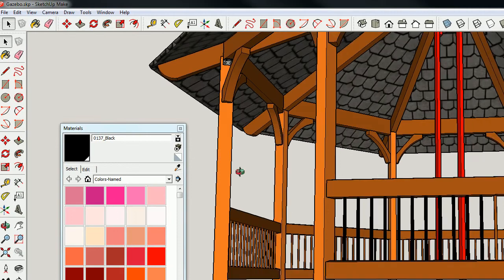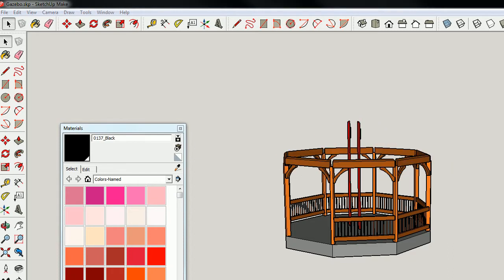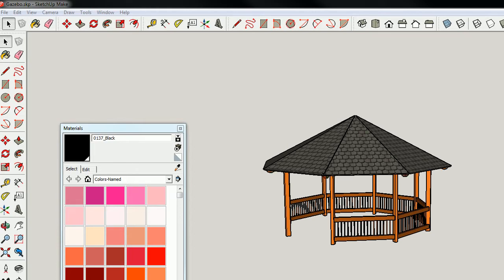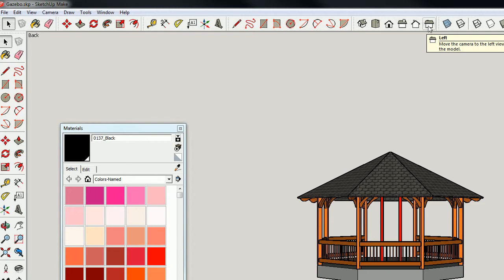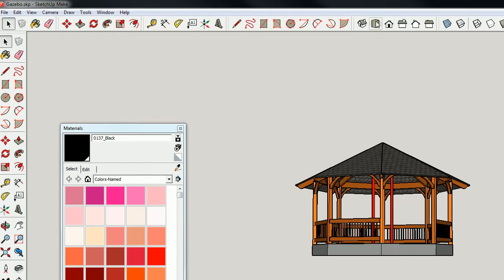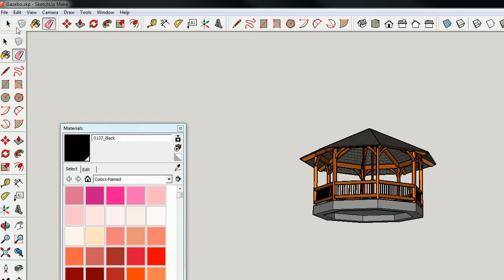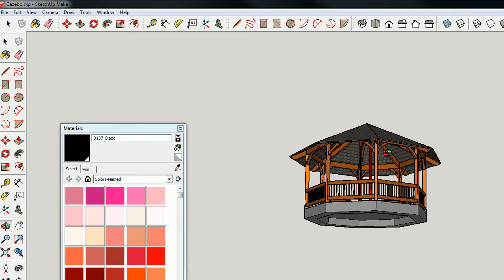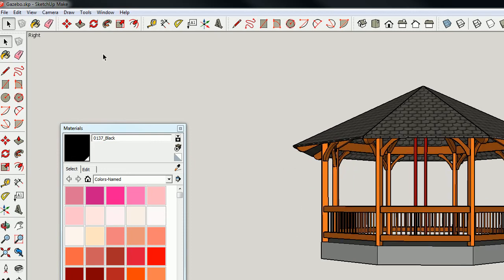Gazebo 4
Screen capture trial run.